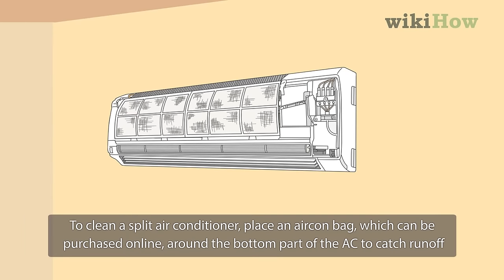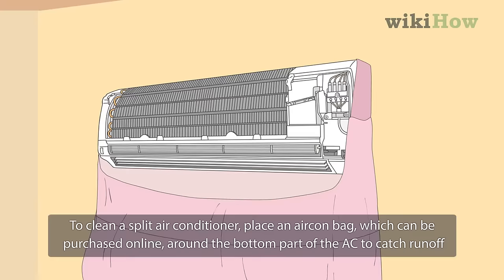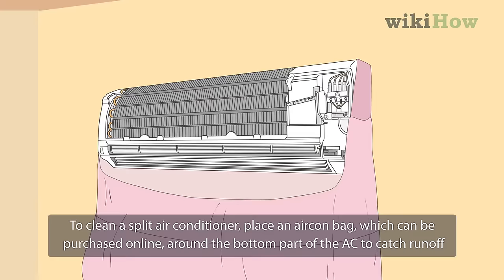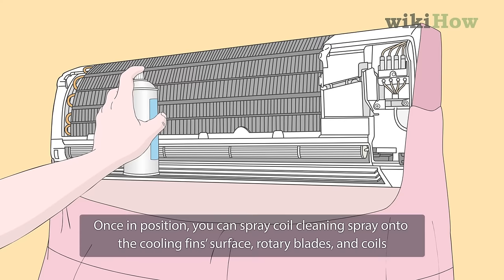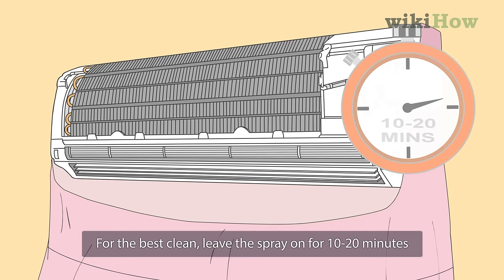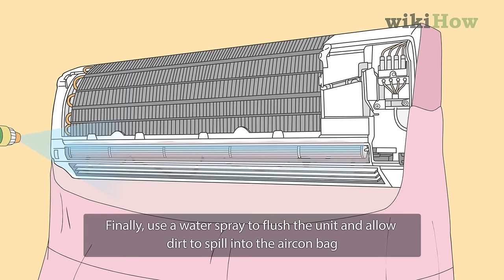How to Clean Split Air Conditioners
Learn how to clean split air conditioners with this guide from wikiHow